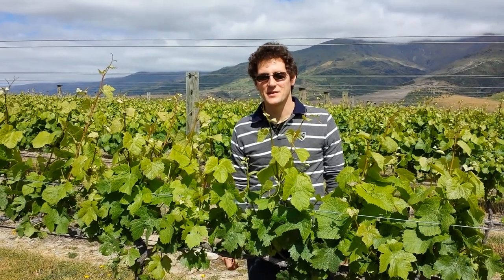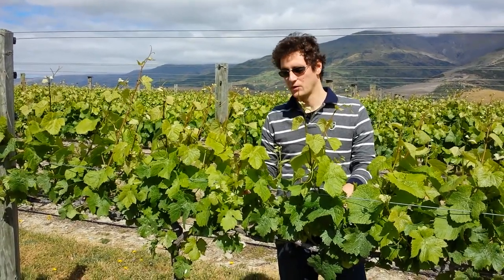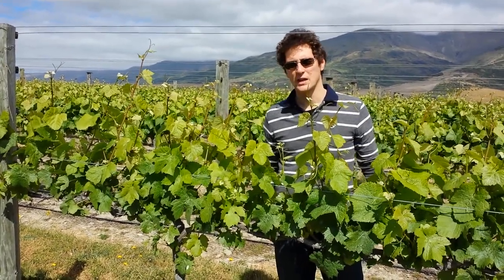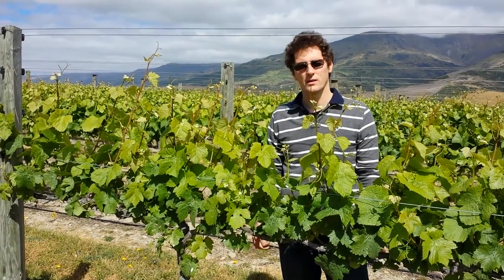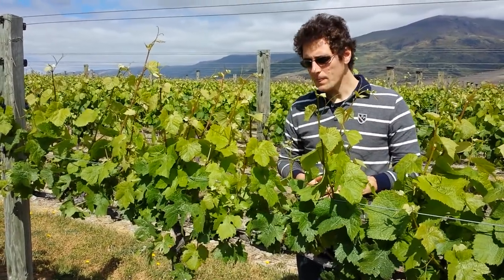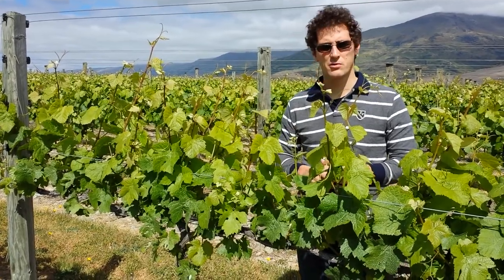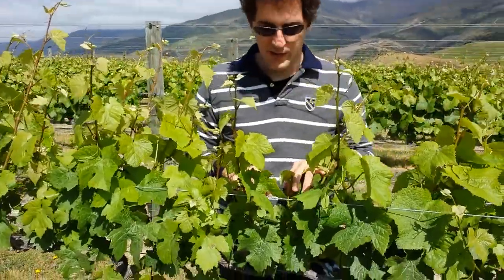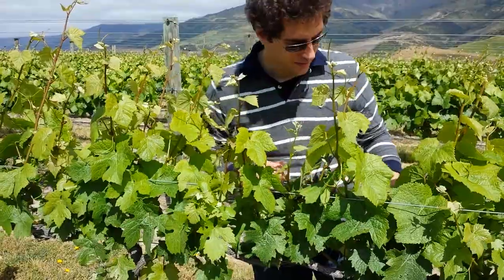Shoot Thinning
Antony describes how to do shoot thinning at Vela